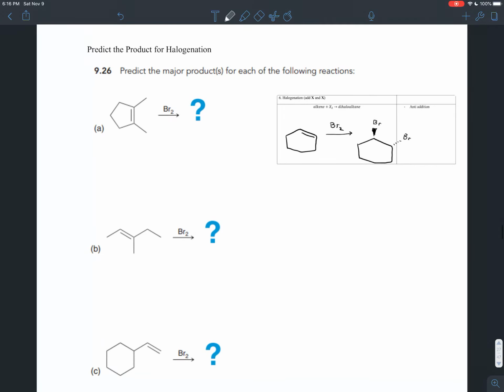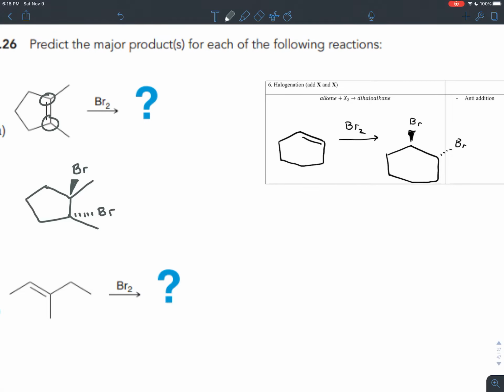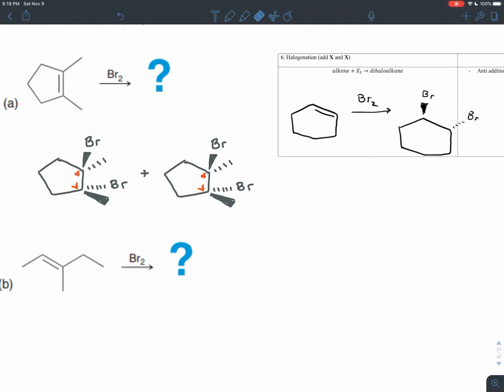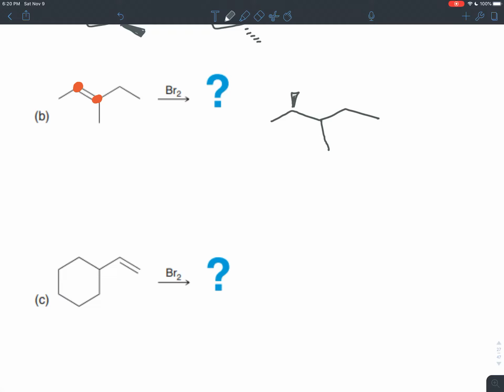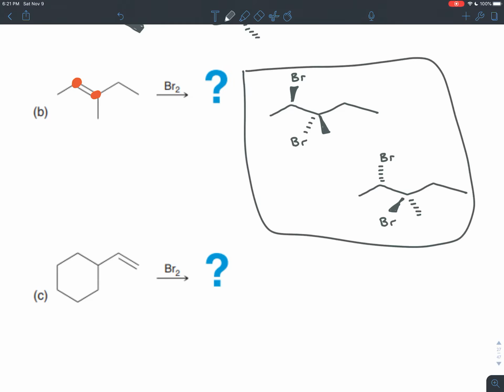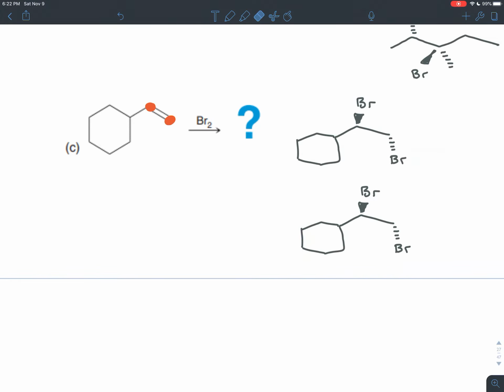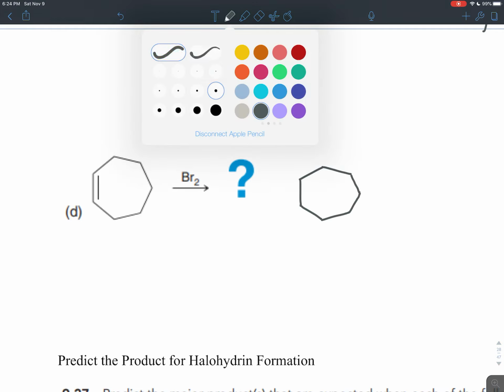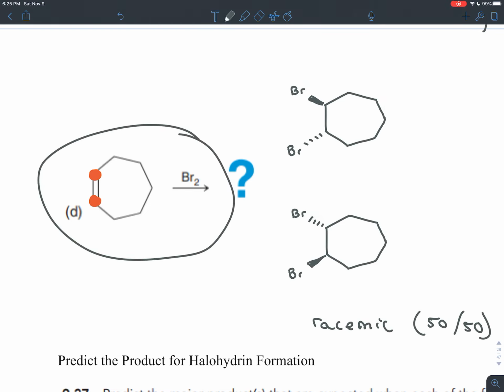Exercise 9.26 - Predict the Products for Halogenation